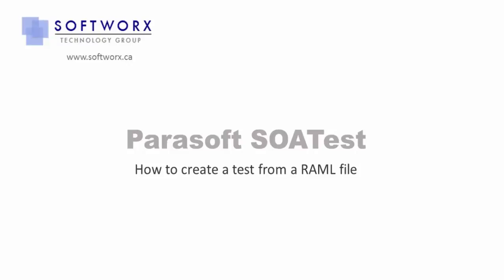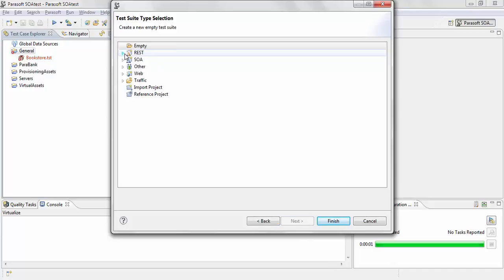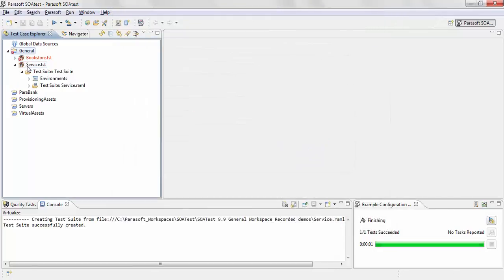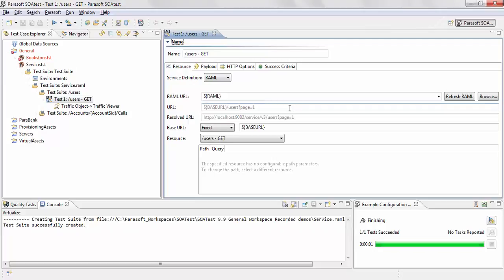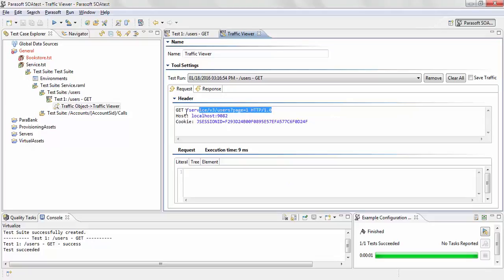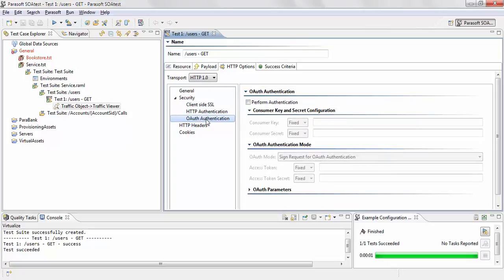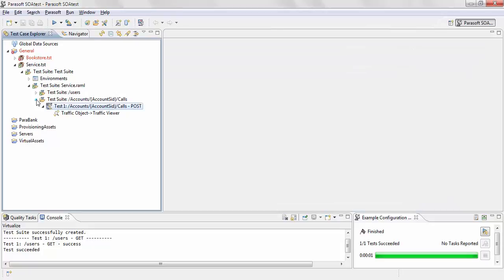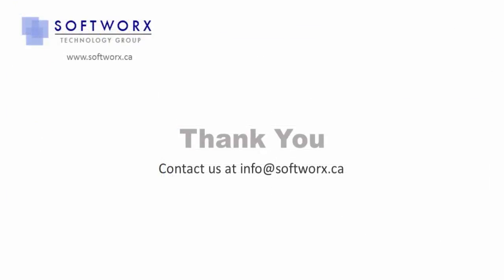Parasoft SOATest - Creating a test suite from a RAML file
This video goes through how a test suite can be created using a RAML file in Parasoft SOAtest

Softworx Technology Group is the Canadian partner for all Parasoft tools